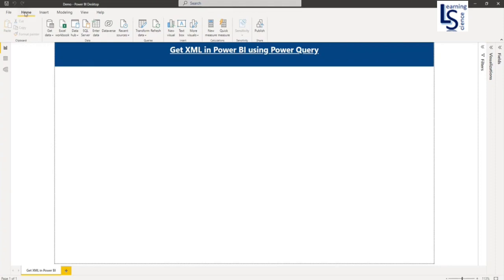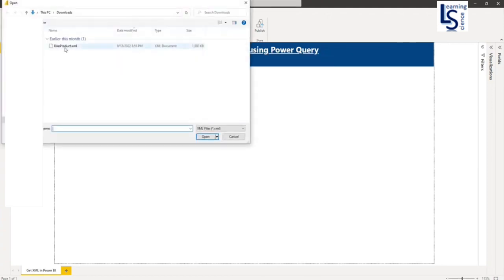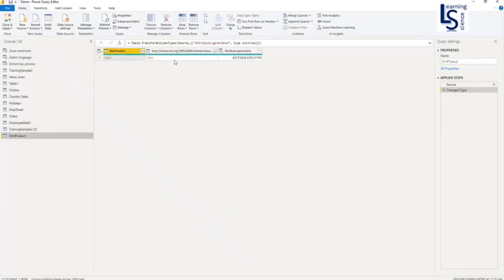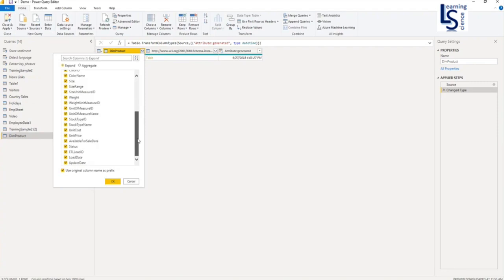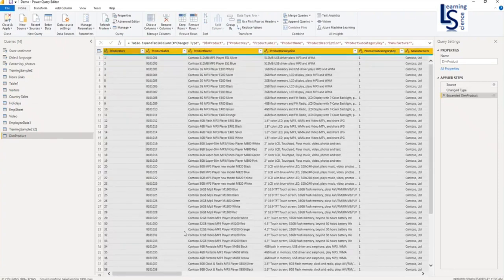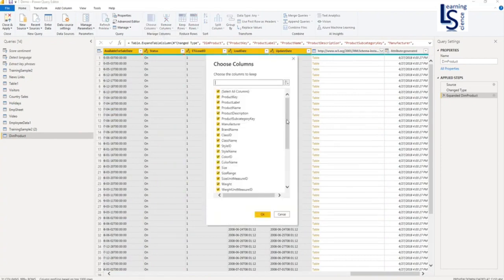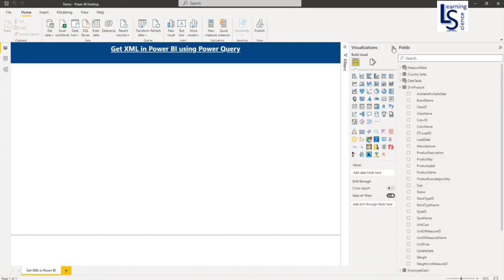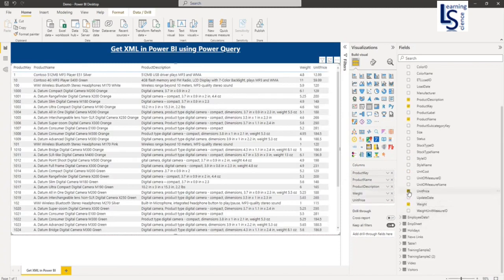How to get XML file in Power BI | Import xml data Power BI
Load a  XML file in Power BI using Power Query explained.